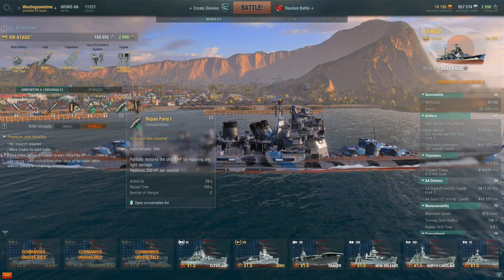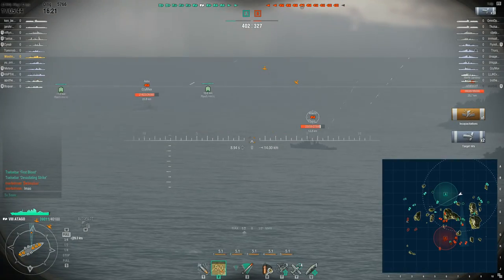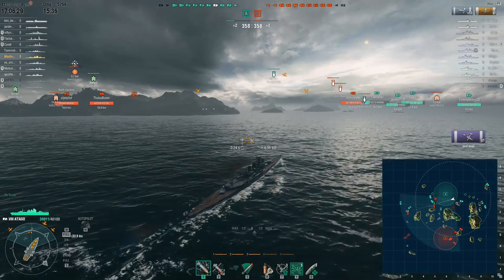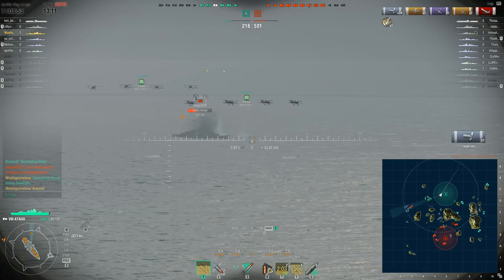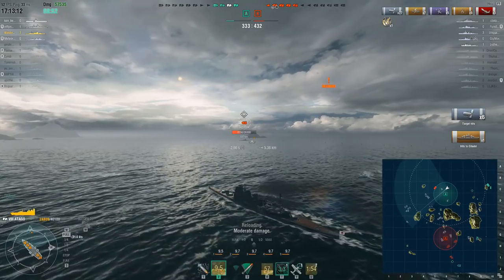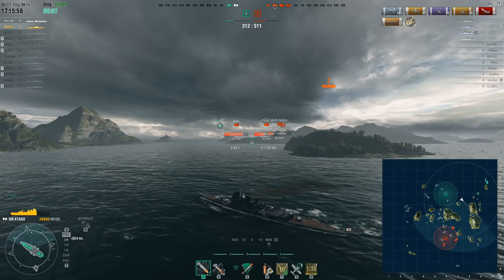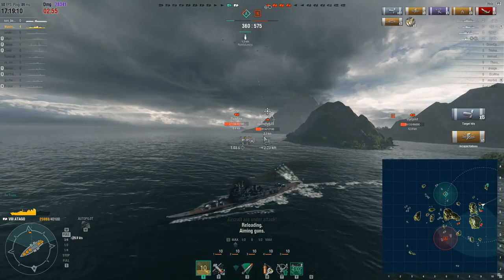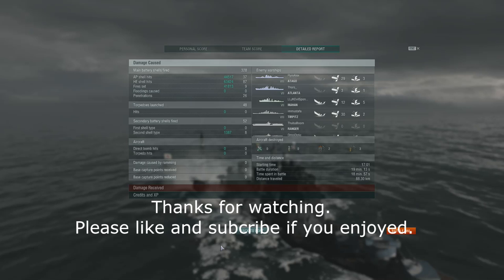Atago IJN Cruiser: How much money can you make with the Atago?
Atago AKA the money printer on North. World of Warships.
use the Atago while you can before they change the AP mechanics and make all the credits

Enjoy the Destruction.

Do you want to send me a World of Warships or World of Tanks replay?

Mahan American DD replay sent in by Goooller on the Hotspot map with some outstanding C cap engagements.

Intro Song is Hey Sailor by Letterbox